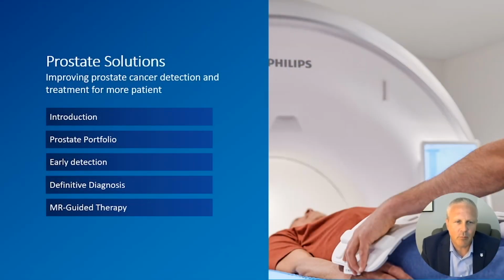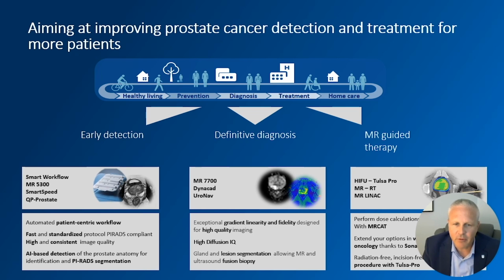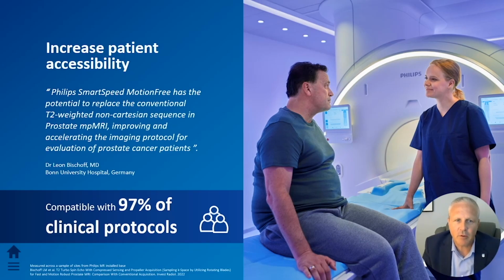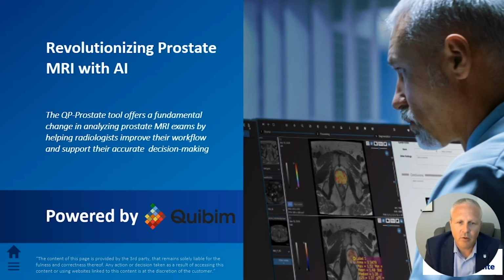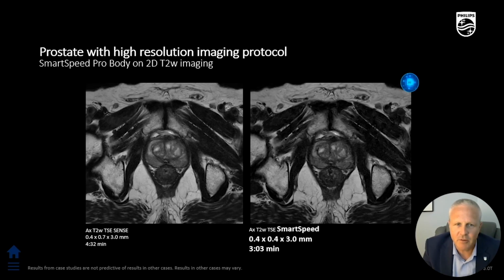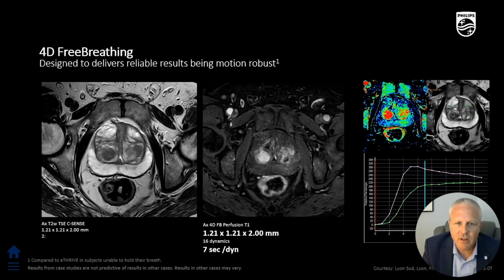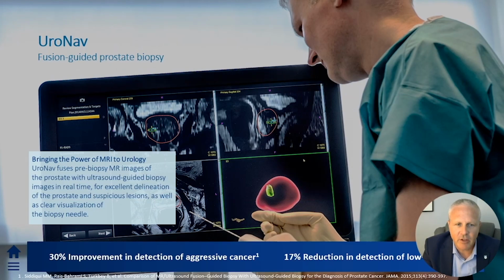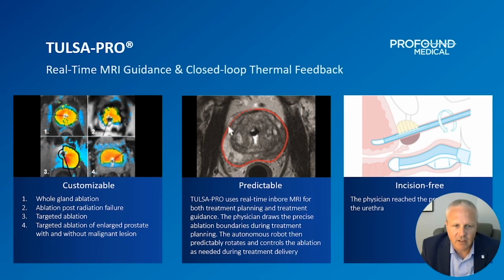Prostate Cancer Detection-Integrated Clinical Solution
Donald Baker, R.T.(R)(CT)(MR), discusses prostate cancer detection and the implementation of an integrated clinical solution.